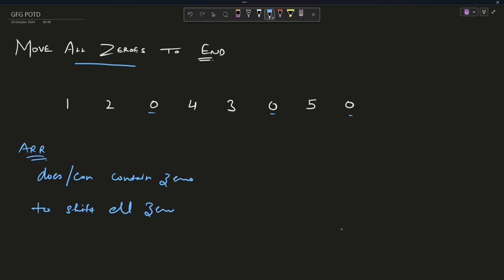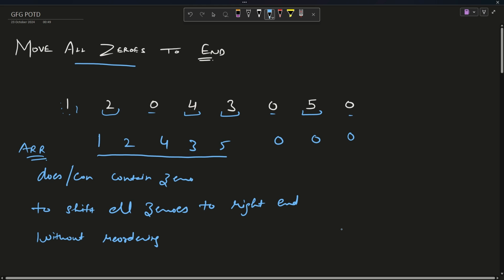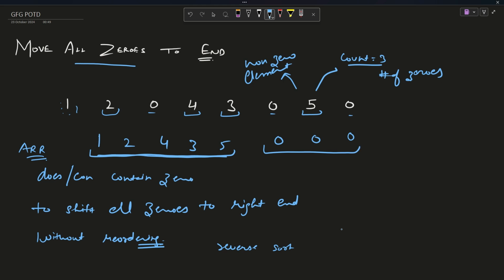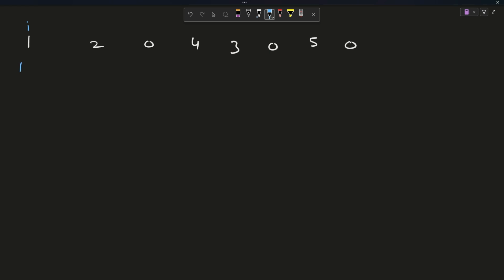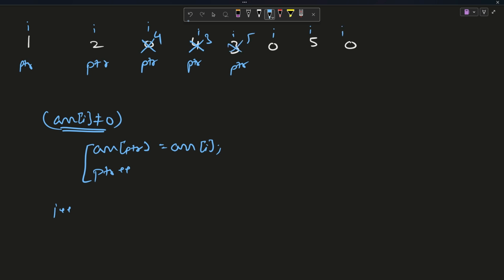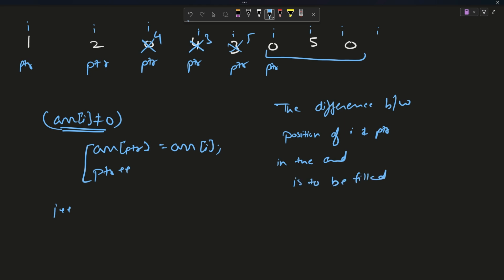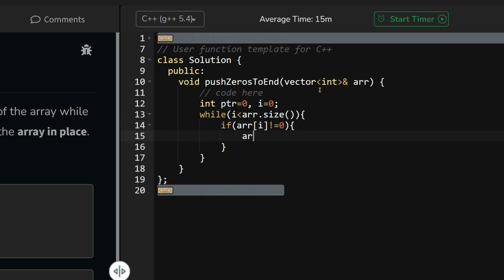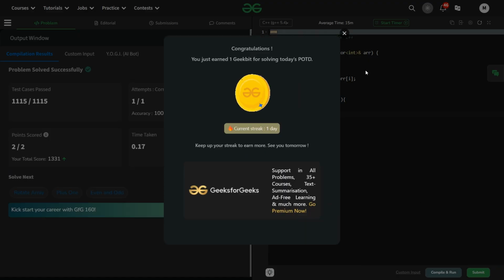Move All Zeroes to End | gfg potd | 16-11-2024 | GFG Problem of The Day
🚀 Solving Geeks for Geeks Problem of the Day(POTD) in C++ | Move All Zeroes to End | Intuition Explained🧠